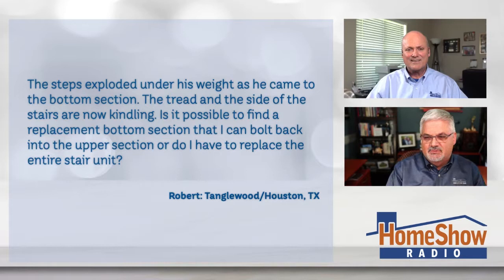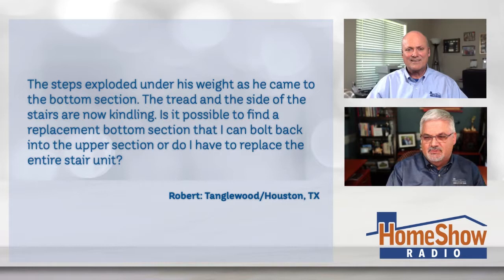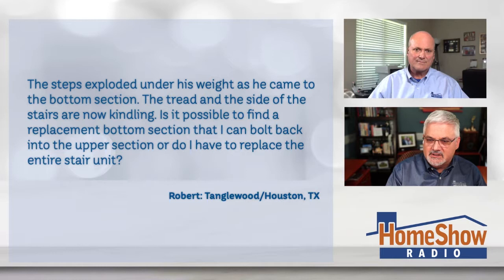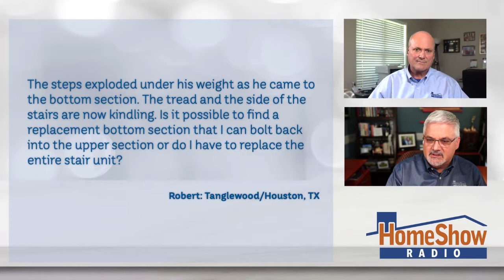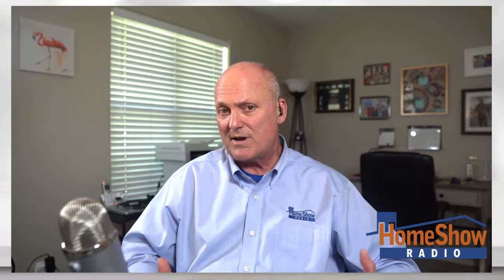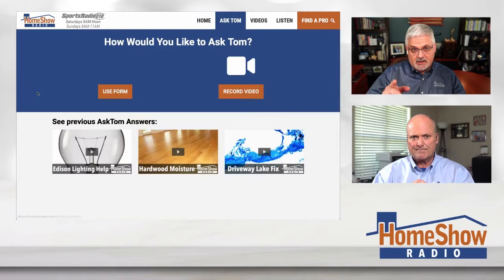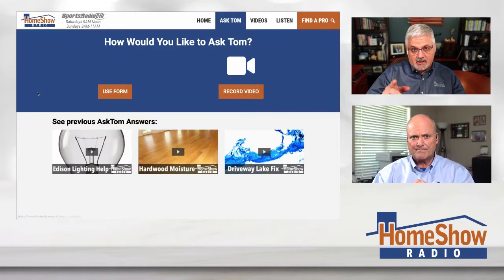Where can I get parts to repair my pull-down attic ladder?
Tom helps this listener with ways to rebuild his attic ladder.